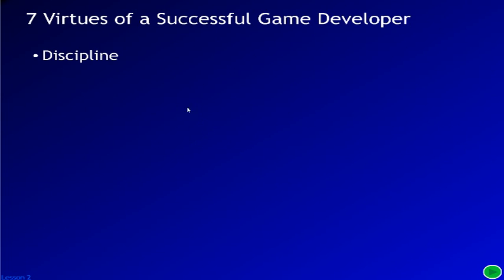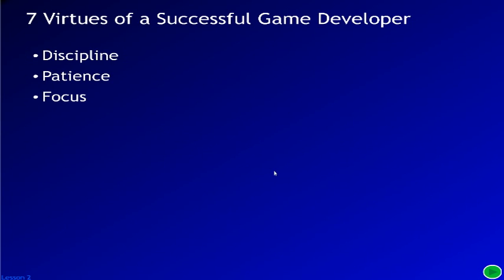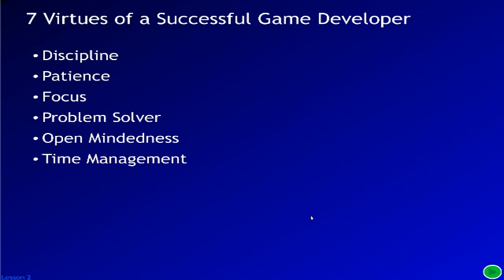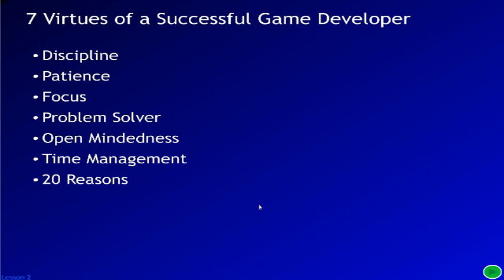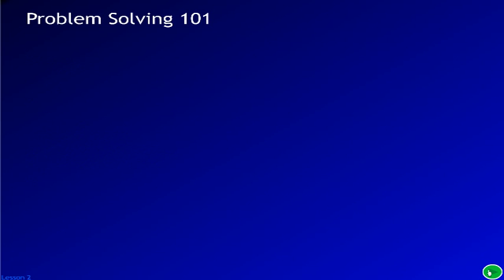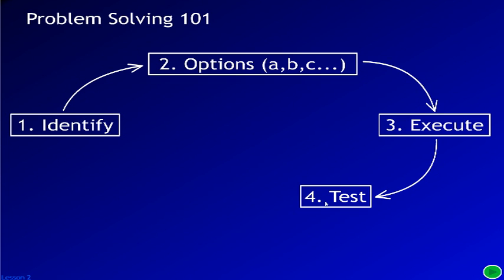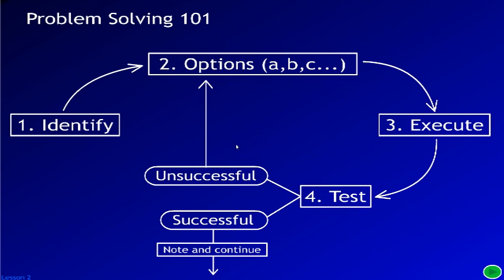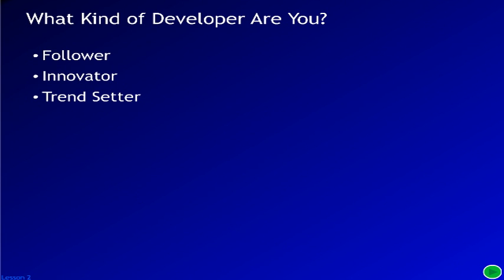3D Rad Introductory Lesson 2 - Reality Check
WHOA there compadre!  Let's make sure we understand what it takes to be a serious game developer.  A good reality check will let you think about it before diving in head first and possibly setting yourself up for disappointment.